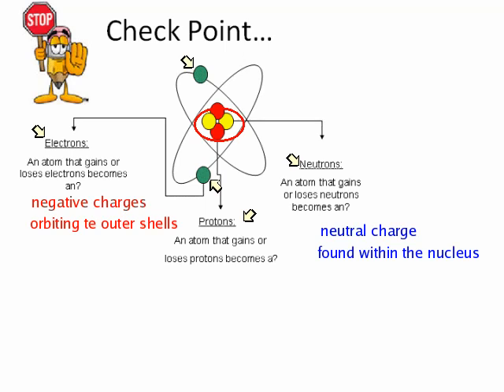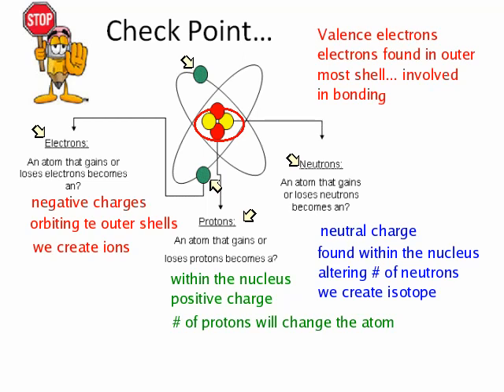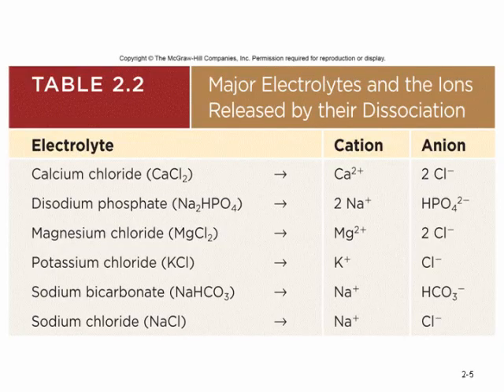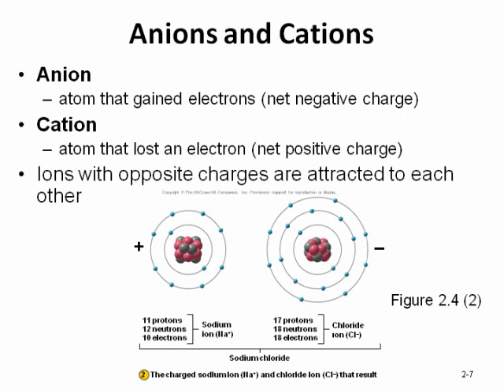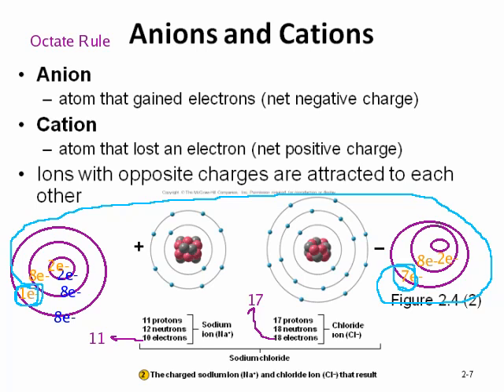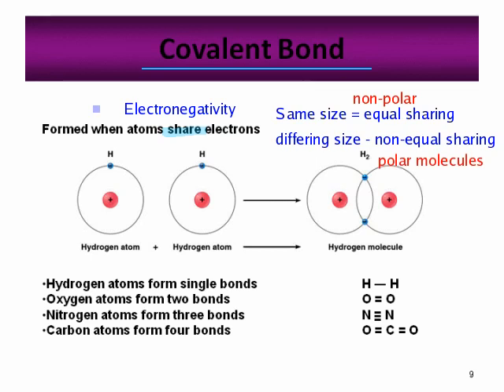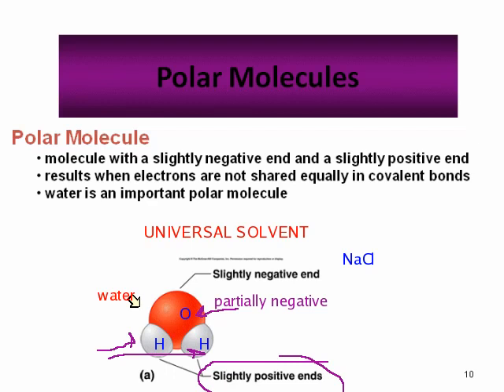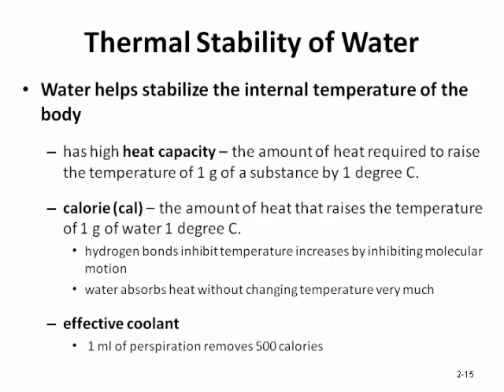BioChemistry Part 1 of 3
Lecture covering Biochemistry Part 1 of 3